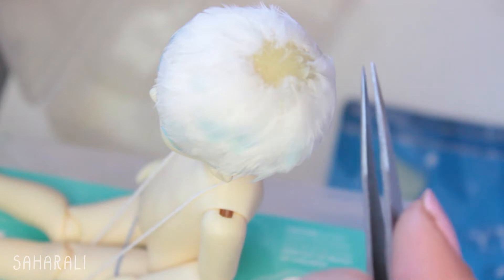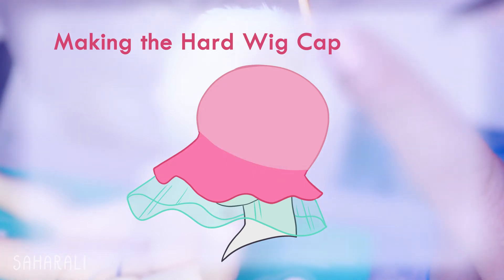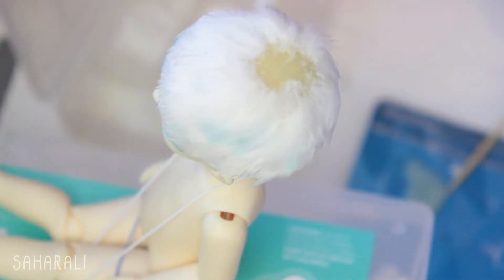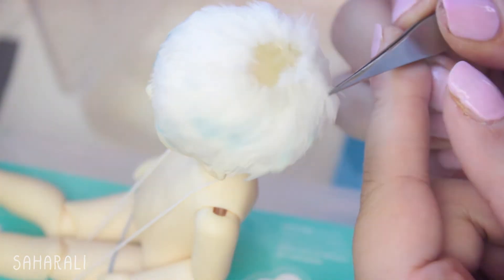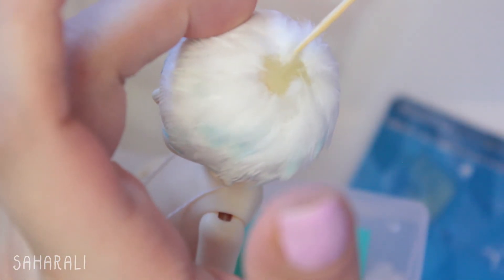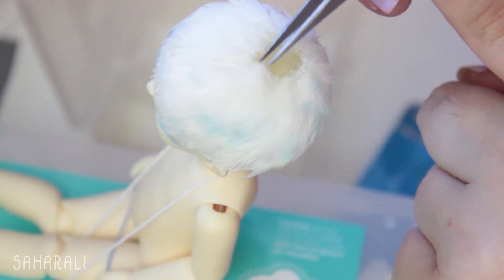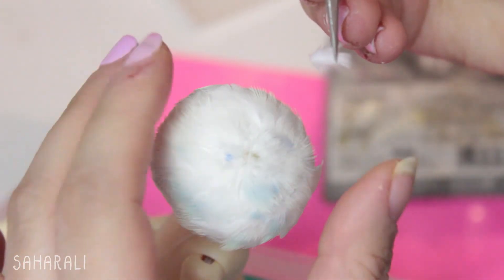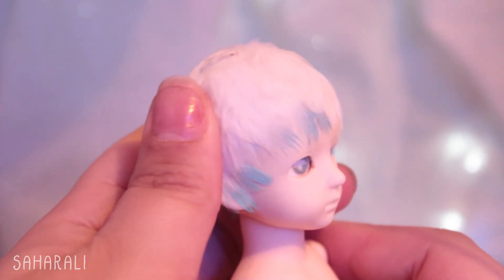Feather Doll Wig Tutorial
Today I'll be sharing how I made Atlus' wig, and I'm so happy to see this boy making progress uwu
This doll wig made out of feathers is a great project and would really suit a lot of OOAK's.

🌸 Materials 🌸
Jersey Fabric
gloo Fabric Glue

Two Part Epoxy
Feathers